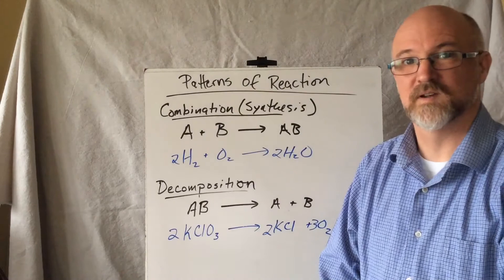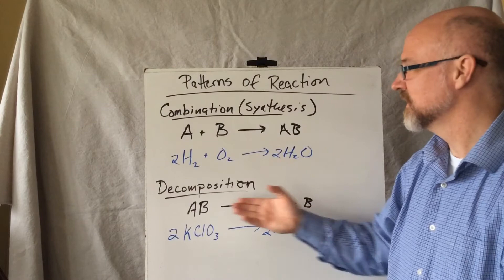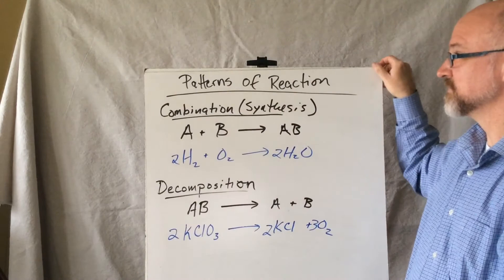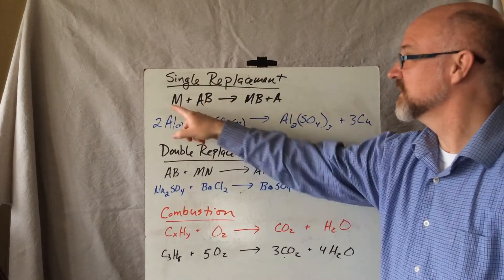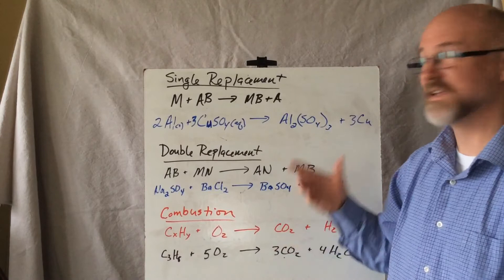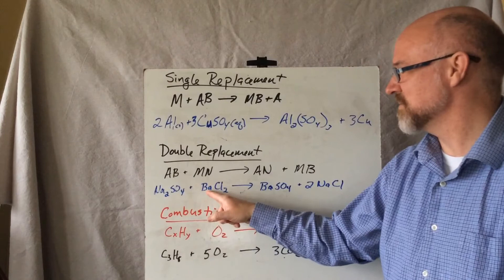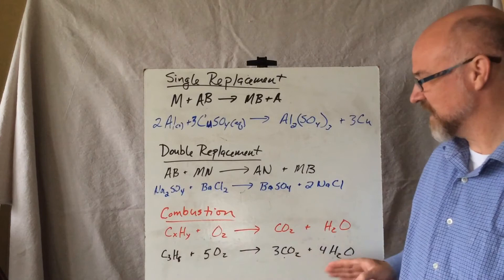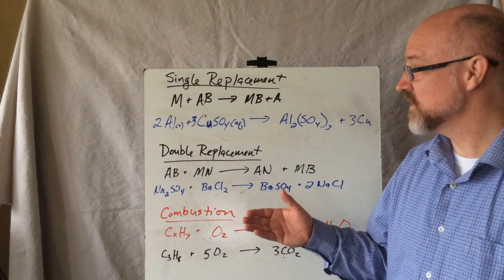Patterns of Chemical Reactivity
A summary of 5 patterns that can be used to describe a chemical reaction.